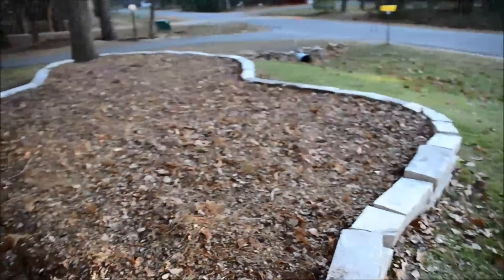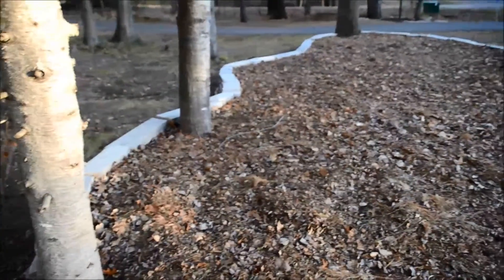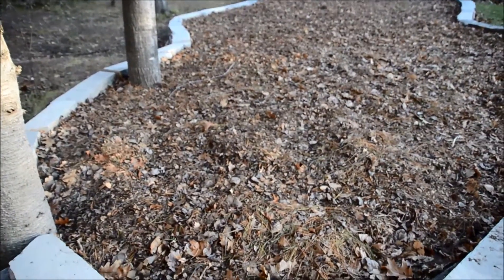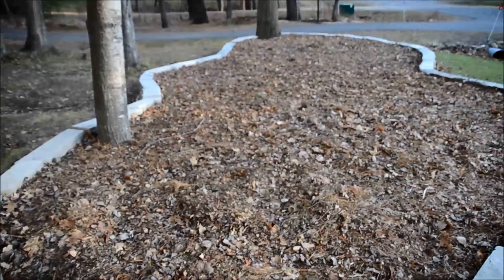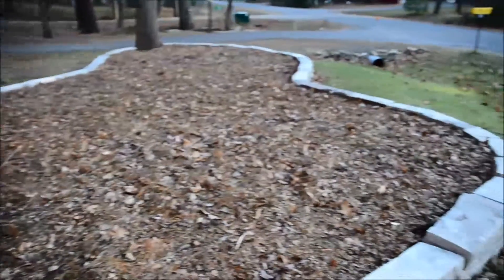Fall Garden Prep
This is a video about what I'm doing with my garden in the autumn in order to have the best garden I can have come spring.